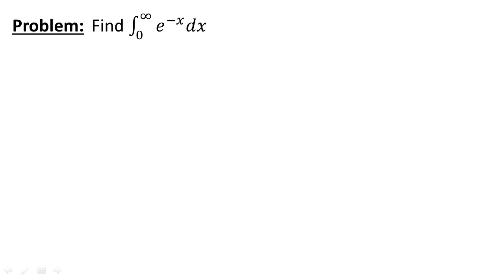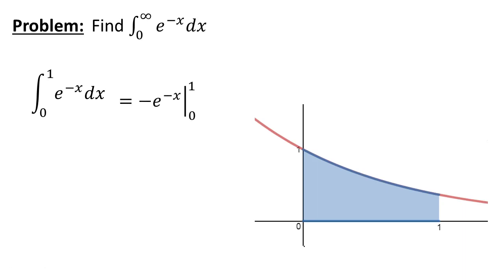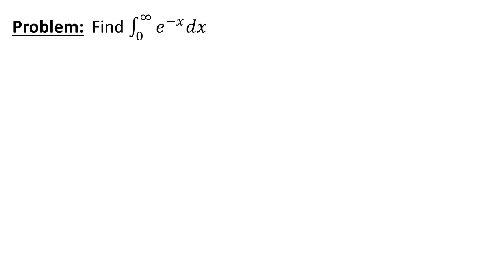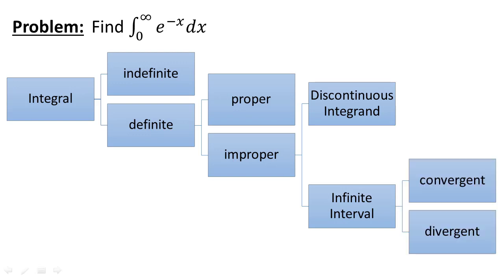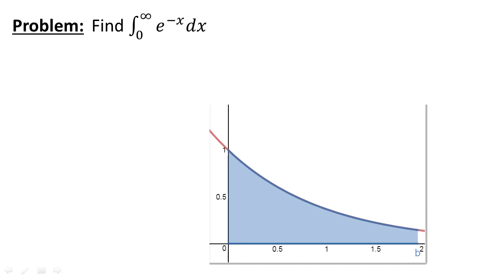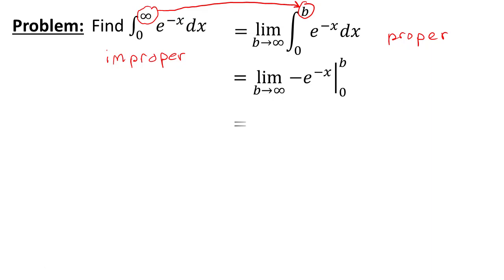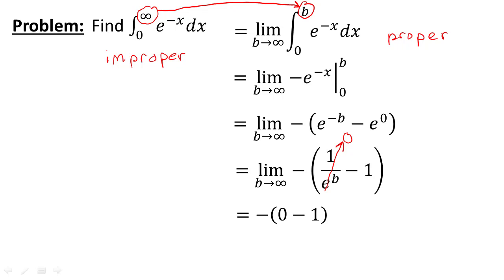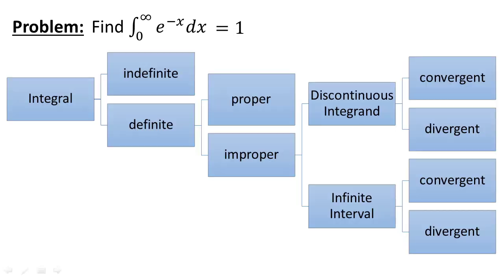Improper Integral: e^-x evaluated from 0 to infinity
Improper integrals are introduced and the integral of e^-x from 0 to infinity is discovered and explained.